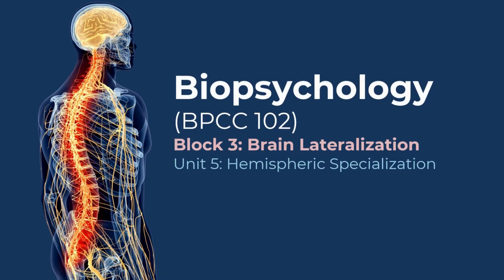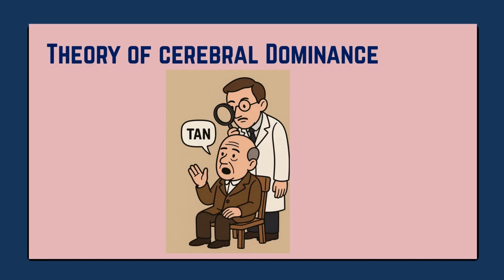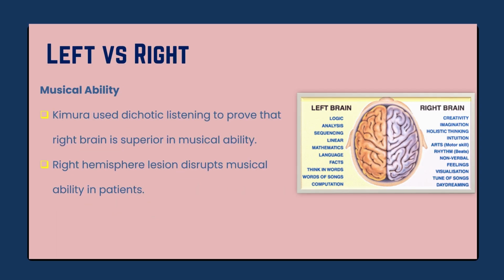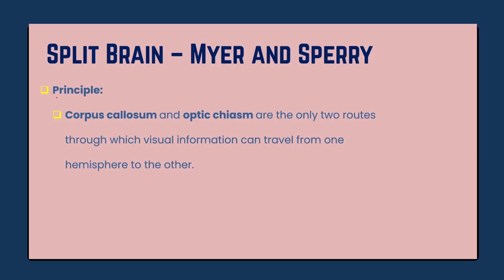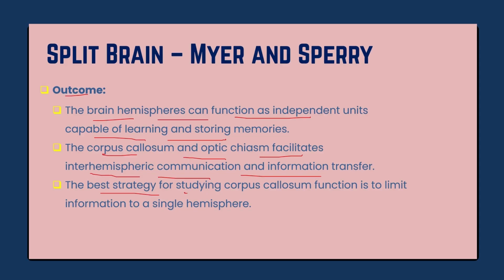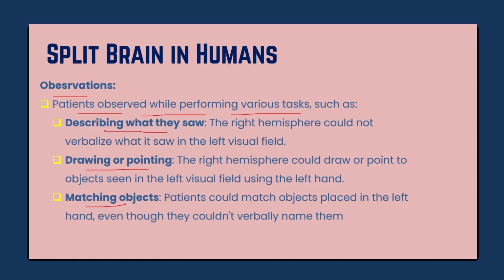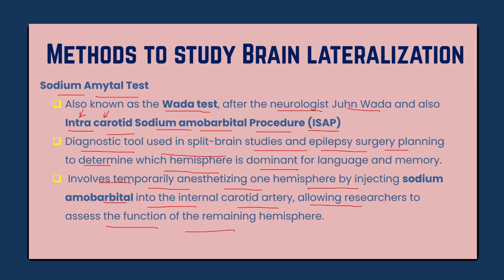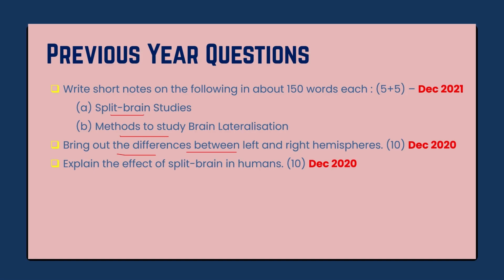Brain Lateralization | BPCC 102 | Biopsychology | IGNOU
In this video, we explore how the brain's hemispheres work, focusing on key split-brain studies by Roger Sperry, Michael Gazzaniga, and Myers. Learn about brain lateralization, the corpus callosum, and what happens when the brain is divided. This is an important topic from the Block 3 of BPCC 102 – Biopsychology for IGNOU BA (Hons) Psychology students.

🔍 Topics Covered:
✔️ What is hindbrain?
✔️Parts of hindbrain
✔️Cerebellum - Structure and functions
✔️Pons - Structure and functions
✔️Medulla Oblongata - Structure and functions

Time Stamps
0:00 Introduction
1:16 Left and Right Hemispheres
5:07 Theory of cerebral Dominance
9:46 Left vs Right
15:49 Split Brain
34:12 Studying Lateralization

🎯 This video supports your understanding of Block 2 of BPCC 102 and is especially useful for IGNOU Term-End Exam preparation.